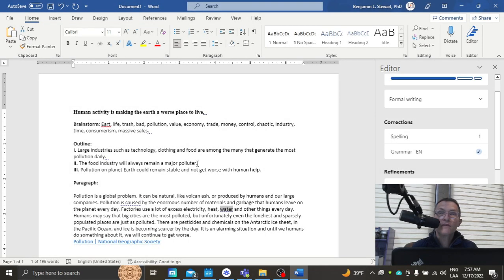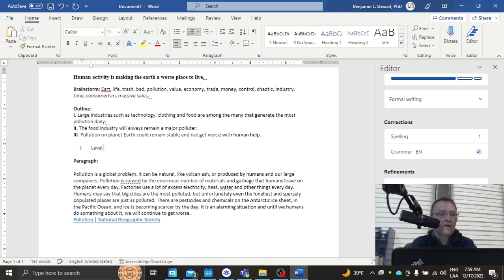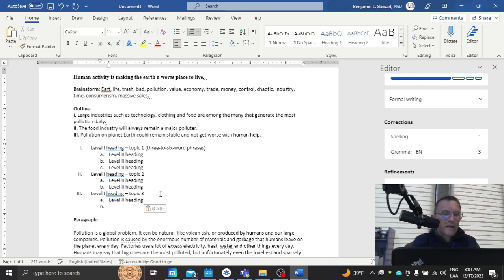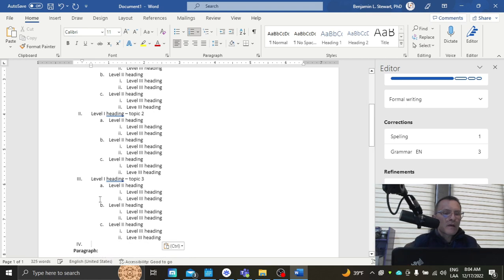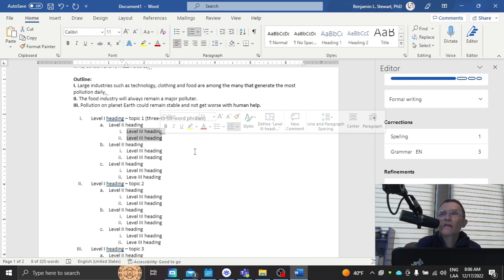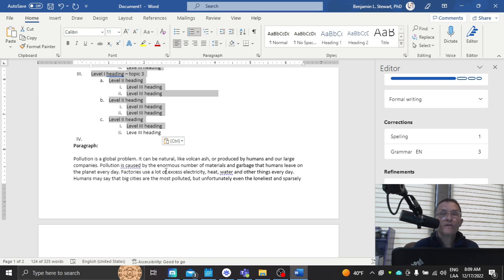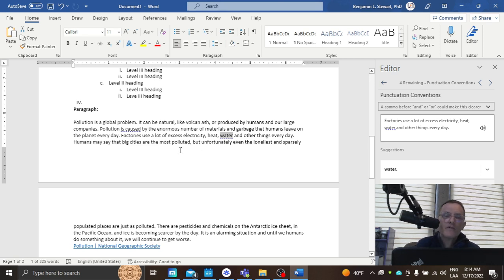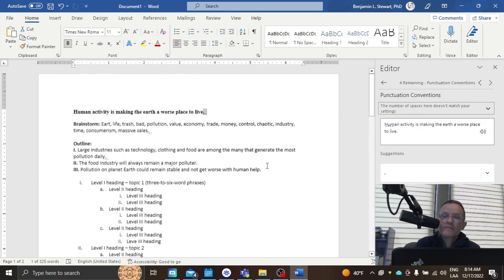Writing I: Paragraph Feedback